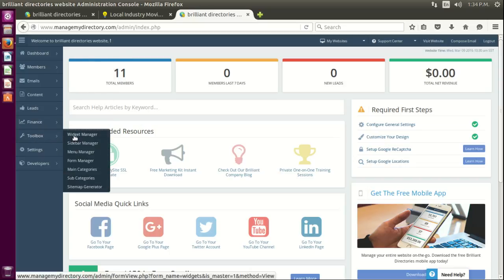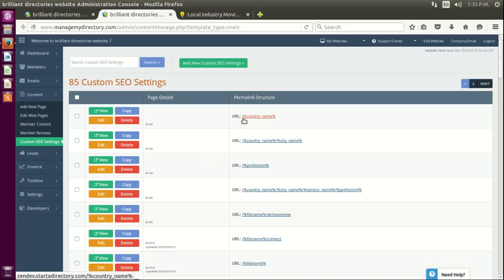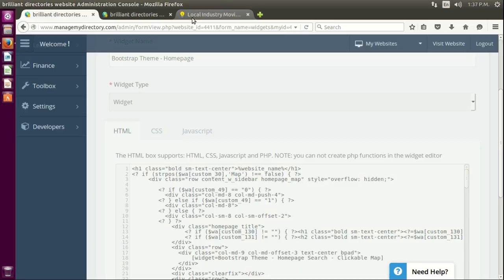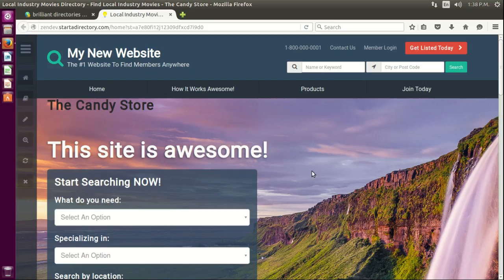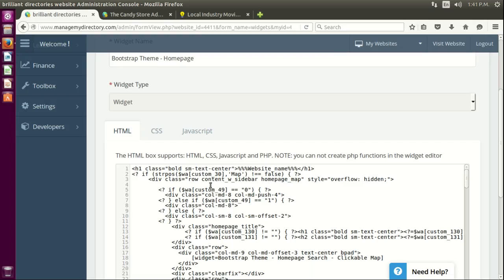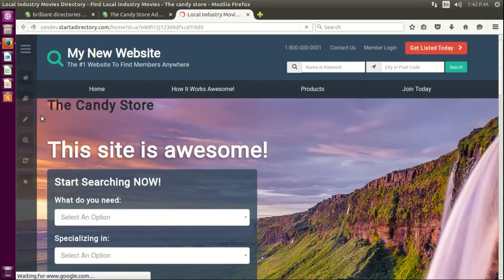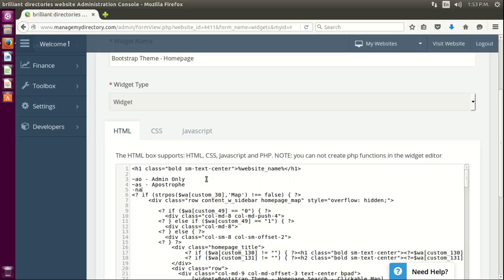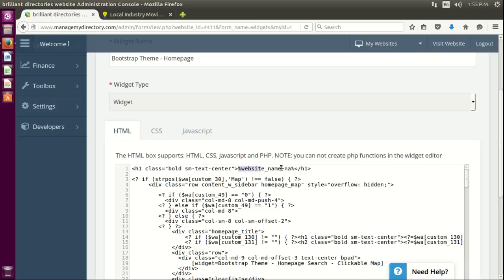SEO Variables & Methods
👋 How to use SEO variables to influence the outcome when sharing on Social Sites and learn about the benefits of SEO Methods